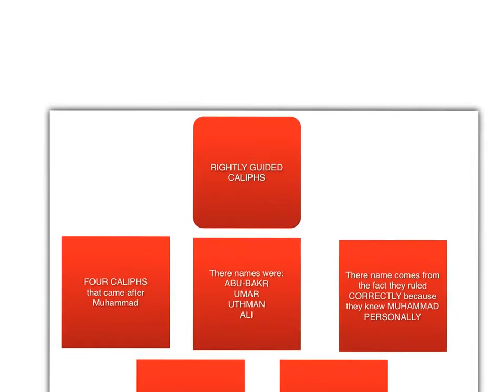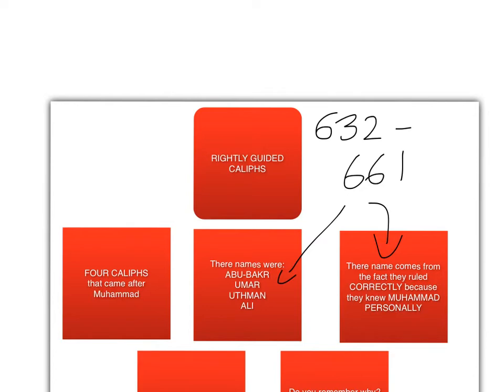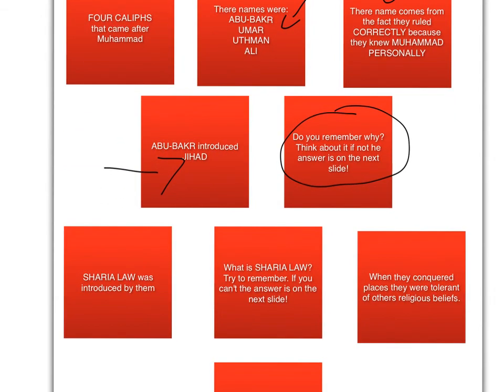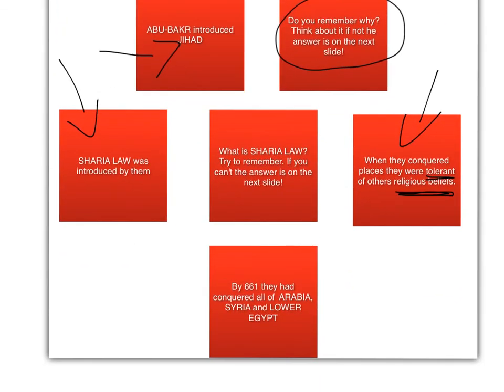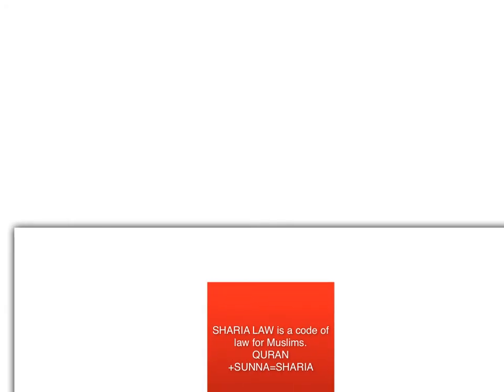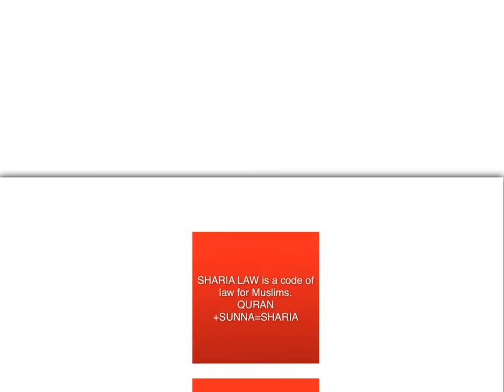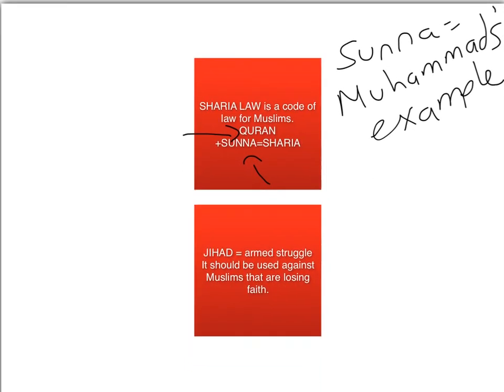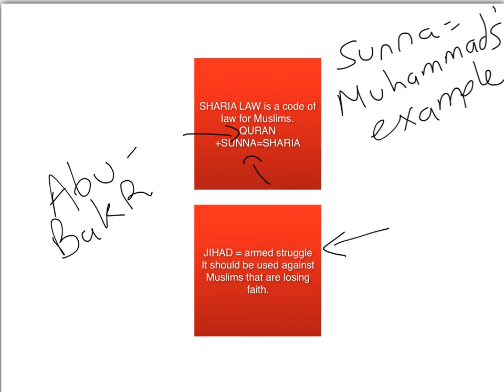Tutorial 2 Rightly Guided Caliphs